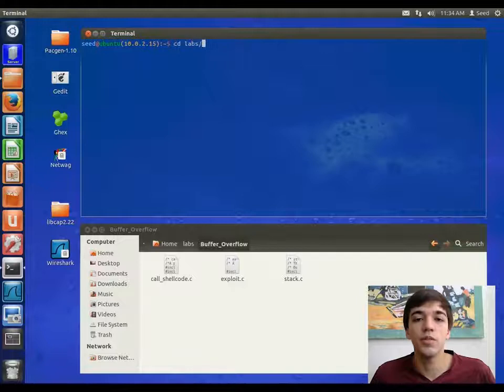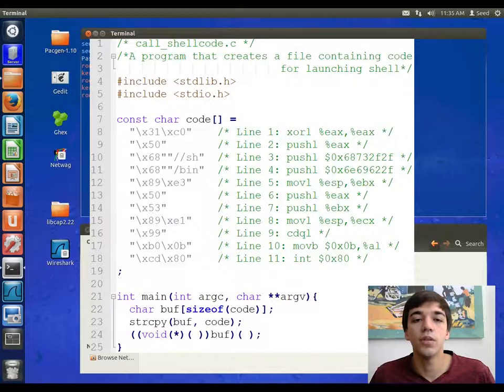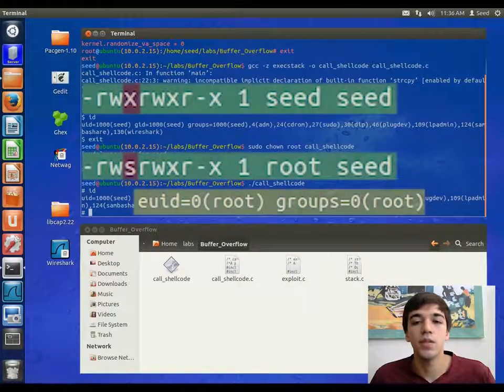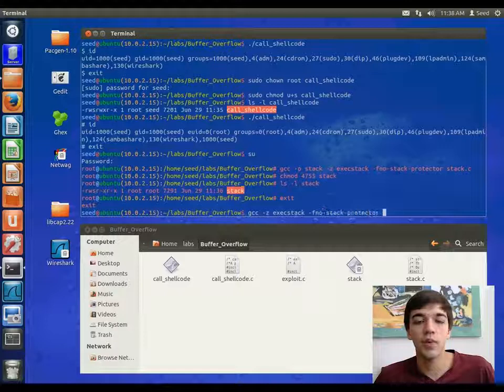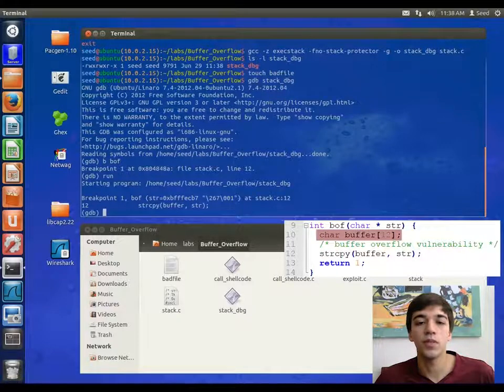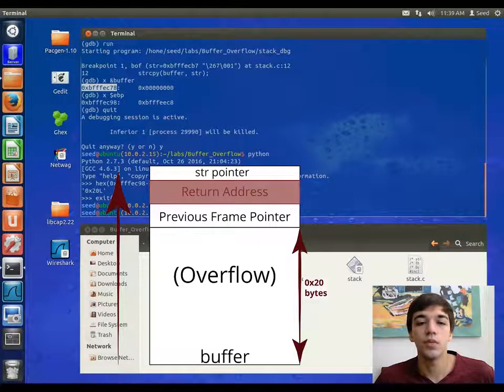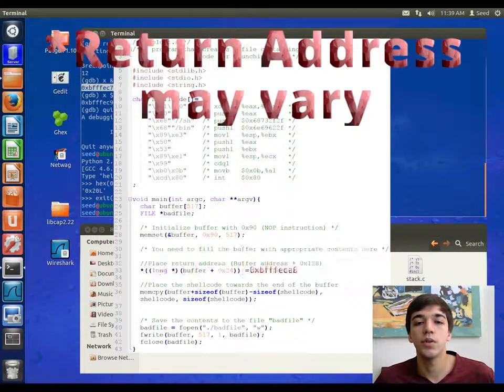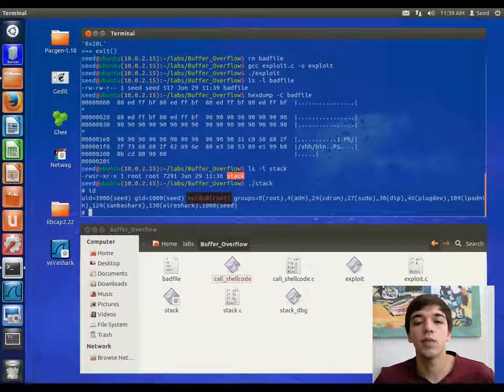SEED LABS 1 - Buffer Overflow Lab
I originally filmed this to help students in Texas A&M University's CSCE 465 class (Computer and Network Security).

I am reuploading these on my new non-edu account.